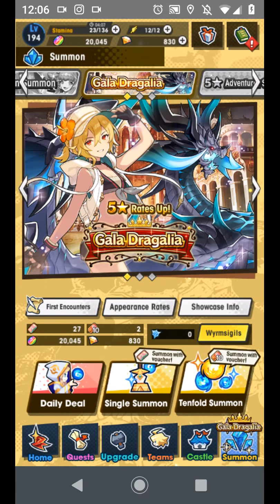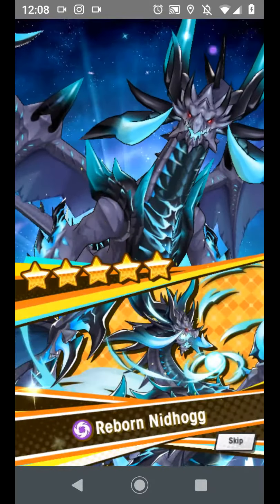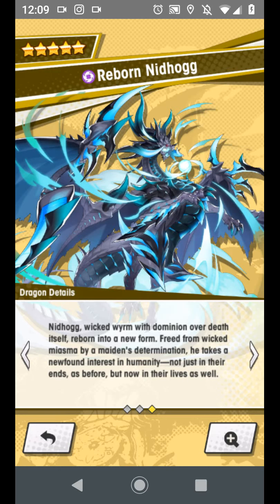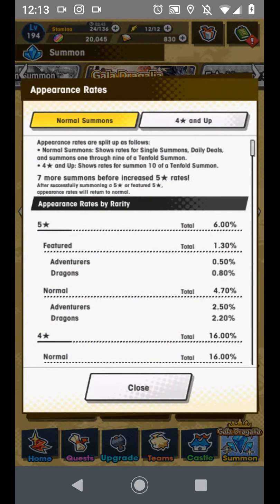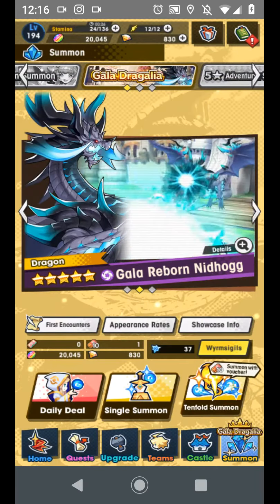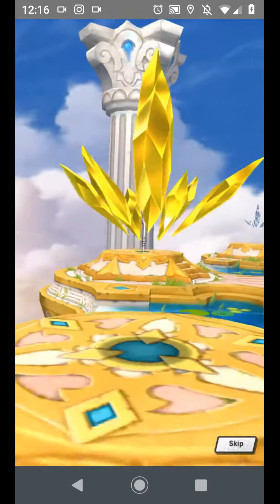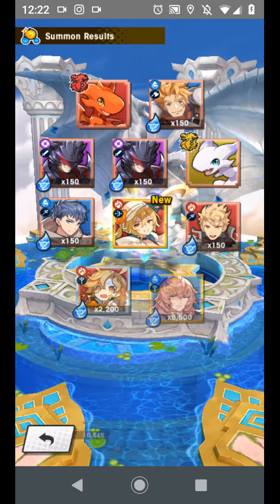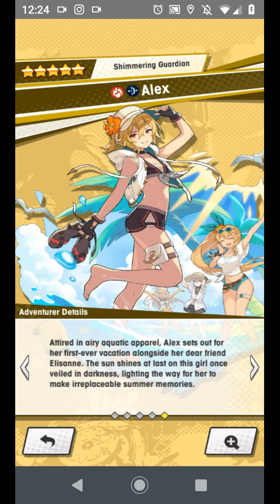Dragalia Lost | Rylucius's summoning on Gala Dragalia ft. Gala Reborn Nidhogg and Summer Alex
Hi there Dragalia Lost fans! This is Rylucius here.

In today's Dragalia Lost video, I am going to be pulling on the Gala Dragalia banner featuring Gala Reborn Nidhogg and Summer Alex. I am hoping to get both of them. But I want to get at least one Reborn Nidhogg. Summer Alex might be needed for later contents.

Enjoy my pulls!

Resources used on this banner: 27 single vouchers, 9,600 wyrmite, 2 Tenfold vouchers

If you like this video, please leave you thoughts and comments down below.